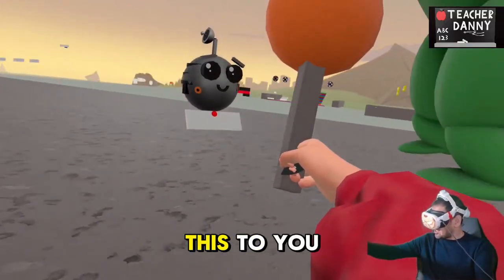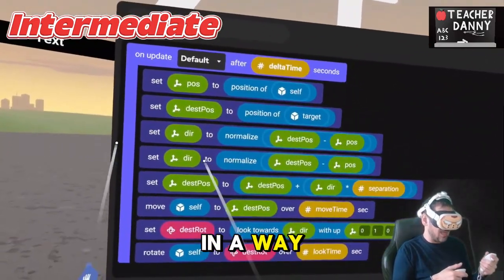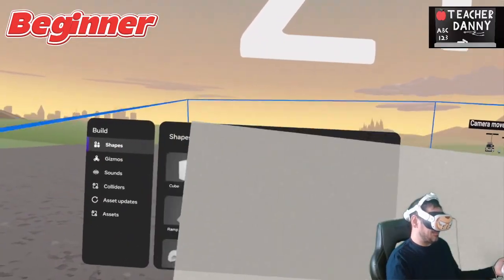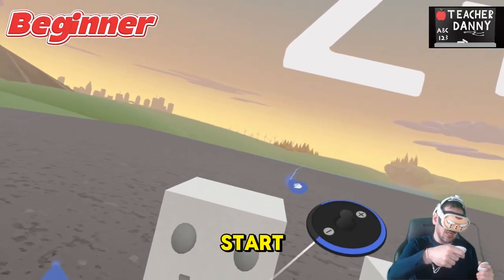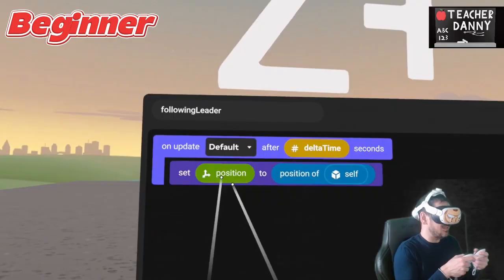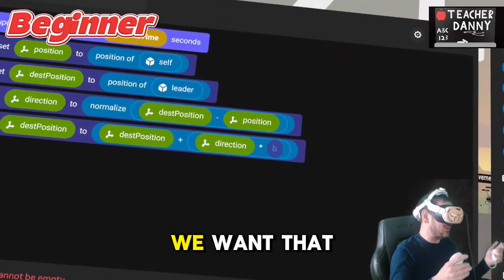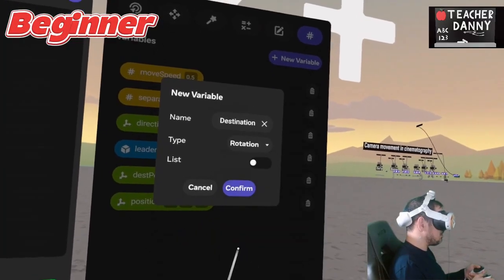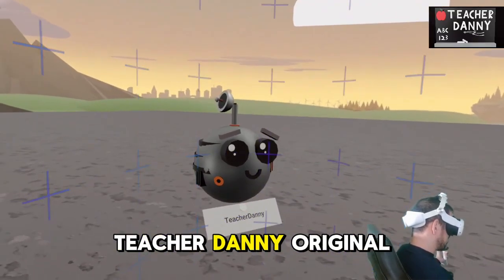Master Object Tracking in Horizon Worlds with Teacher Danny! (3 Skill Levels)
Unlock new levels of interactivity in your Meta Horizon Worlds! Teacher Danny presents a step-by-step lesson on how to program one object to smoothly follow another. This video is designed for all skill levels, offering an Advanced section for experienced creators, an Intermediate breakdown of the scripting logic, and a Beginner's walkthrough to build along from the ground up. Learn the fundamentals and create dynamic experiences today!